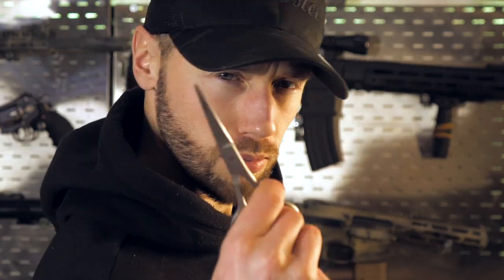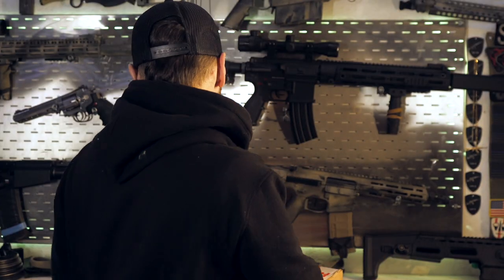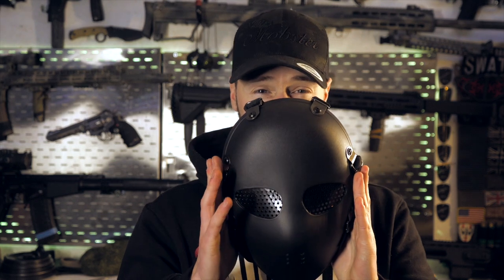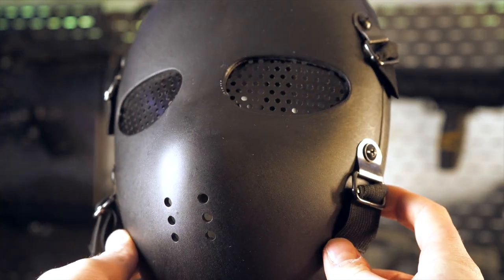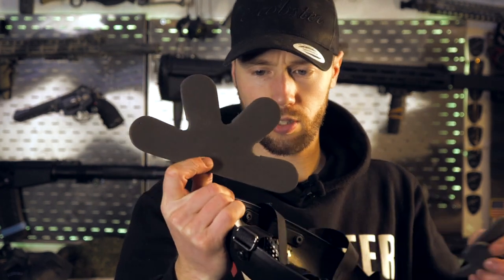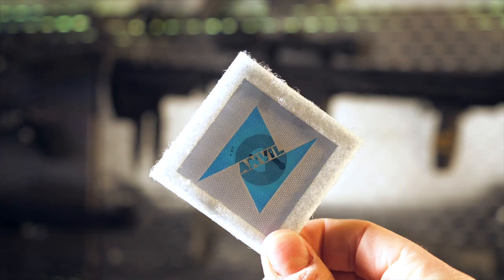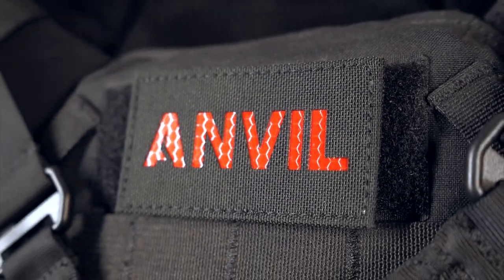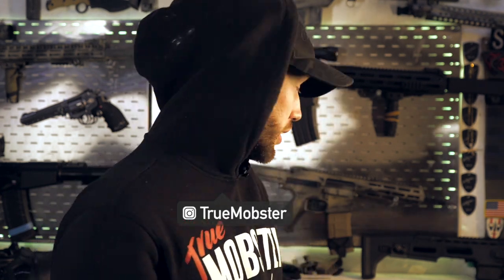Airsoft Gear Unboxing | The ZAP Patch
Tactical Tuesday: Unboxing a new care package from my friends over at Anvil Tactical, featuring the new Zap Patch.

Big thank you to Anvil Tactical, huge collection of gear on their site!